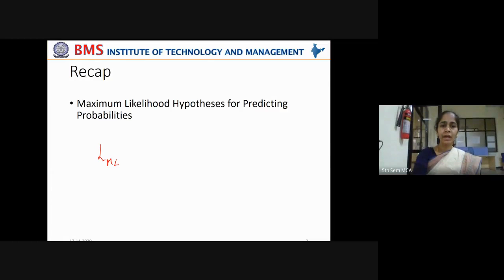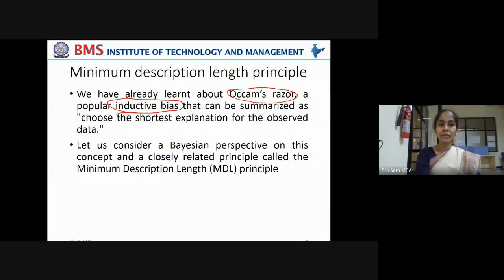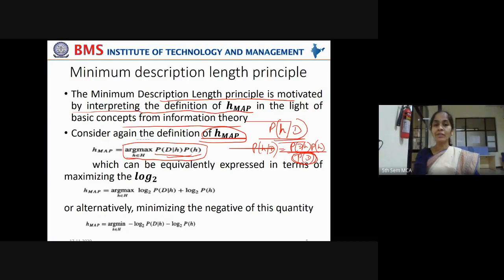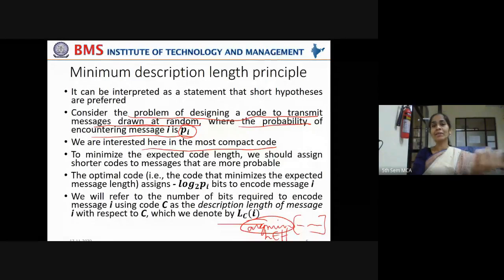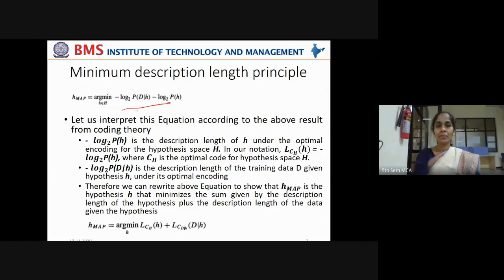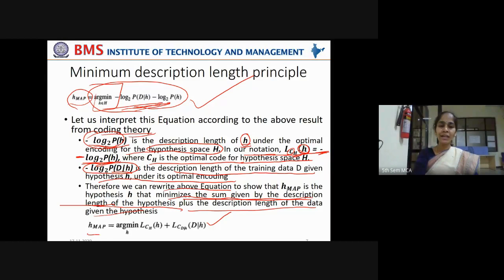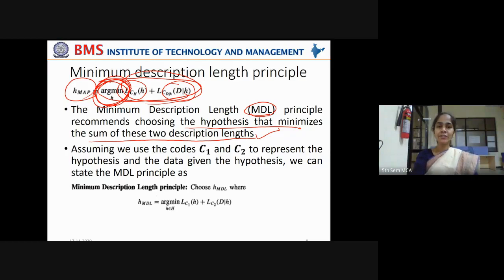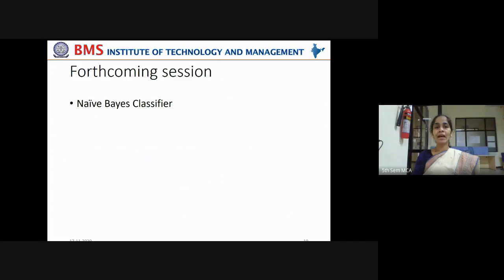Machine Learning-M4-L5 - 17/11/2020 - V Hour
Minimum Description Length Principle